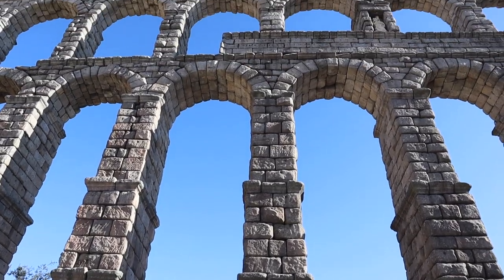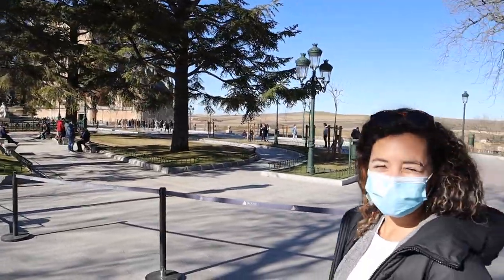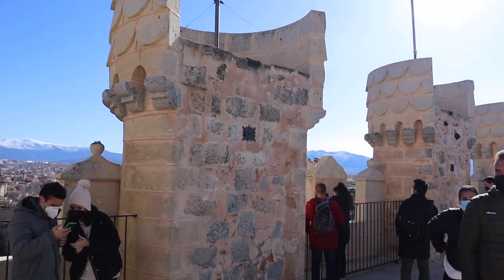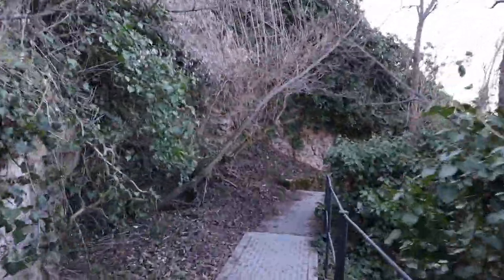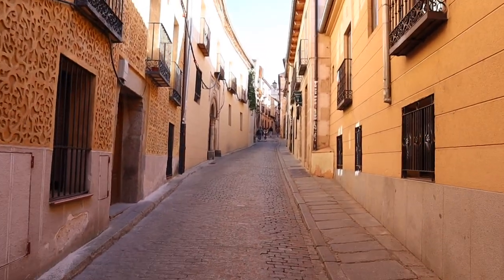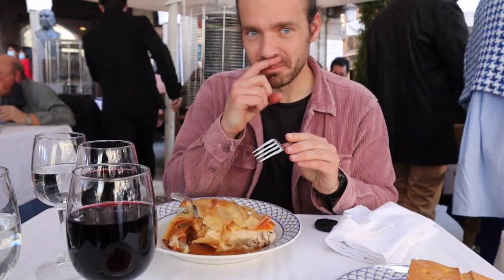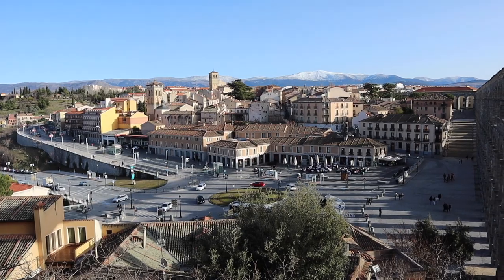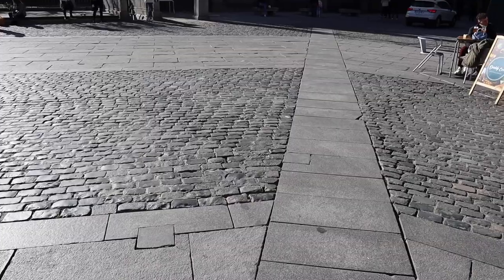How to Spend One Day in Segovia for the Best Day Trip From Madrid 🇪🇸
Doing a Segovia day trip is very popular, but with so much to do in Segovia, how do you spend one day in Segovia on a day trip from Madrid? Follow us along as we explore the history, food, and everything to do in Segovia on this day trip from Madrid!

🤔 WHO IS MY TRAVEL BF?
We are Mike and Becca, two passionate travelers who love traveling deep and experiencing a place through its food, history, and culture.